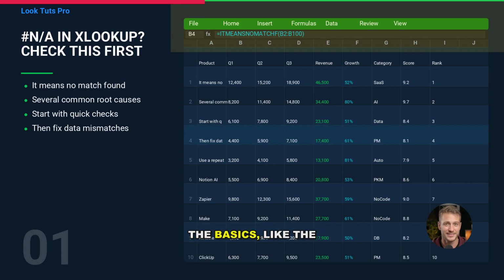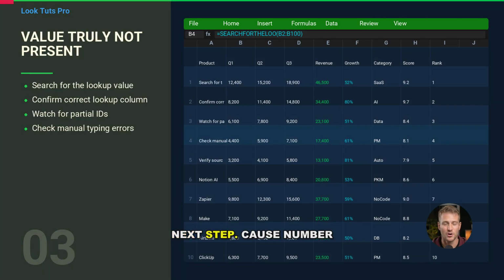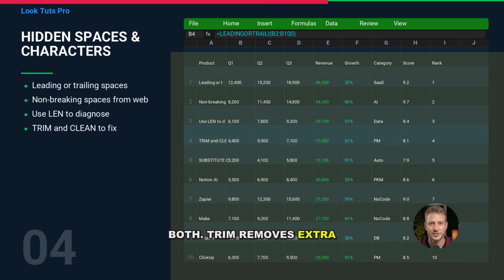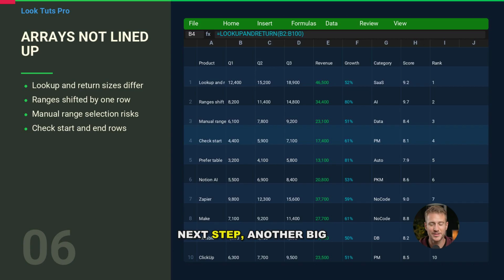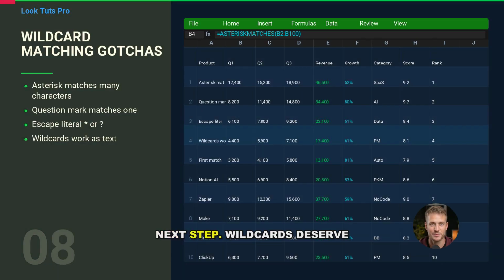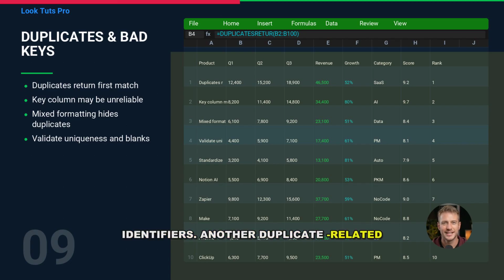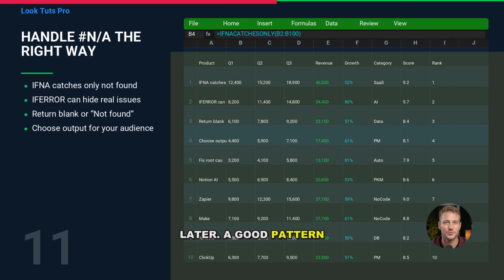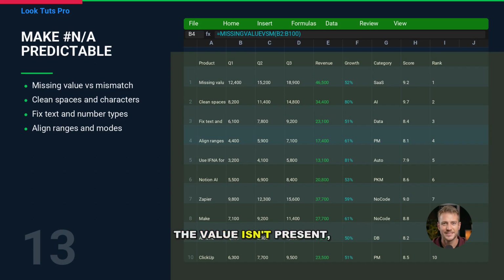Fix N/A in XLOOKUP (Most Common Causes)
XLOOKUP returning N/A usually means “no match found,” but the reason can be surprisingly specific. This video walks you through the most common causes—missing values, hidden spaces, text-versus-number mismatches, misaligned ranges, and match mode pitfalls. You’ll also learn when to use IFNA instead of IFERROR so you don’t hide real problems.

⏱️ Chapters:
00:00 N/A in XLOOKUP? Check This First
00:56 How XLOOKUP Decides
01:49 Value Truly Not Present
02:38 Hidden Spaces & Characters
03:31 Text vs Number Mismatch
04:24 Arrays Not Lined Up
05:12 Match Mode Pitfalls
06:00 Wildcard Matching Gotchas
06:52 Duplicates & Bad Keys
07:44 Blanks and Embedded Errors
08:31 Handle N/A the Right Way
09:14 The 5-Step Debug Checklist
10:02 Make N/A Predictable
10:55 Conclusion & Outro